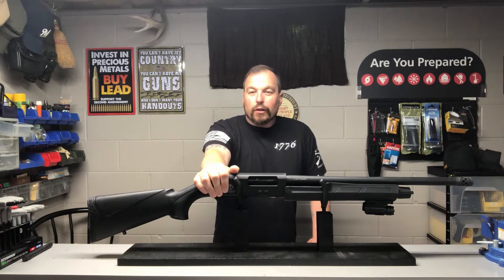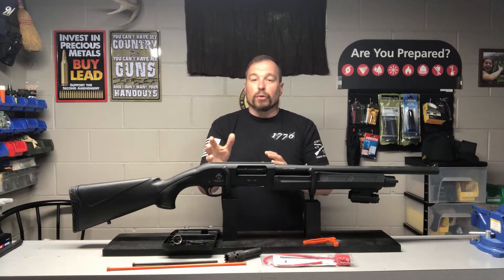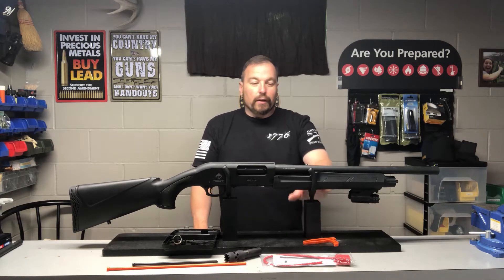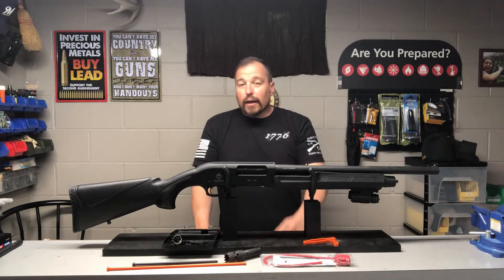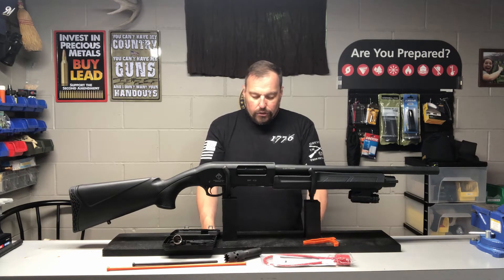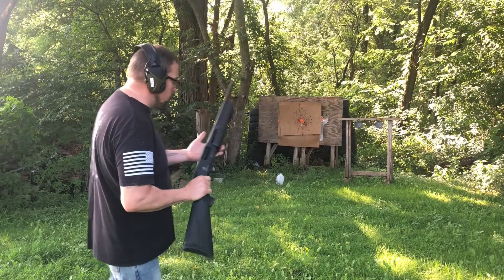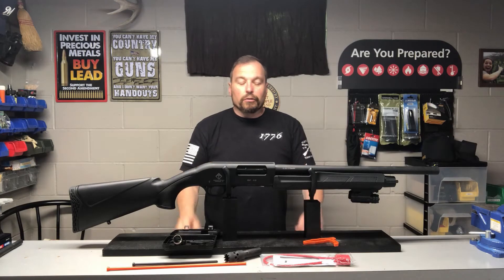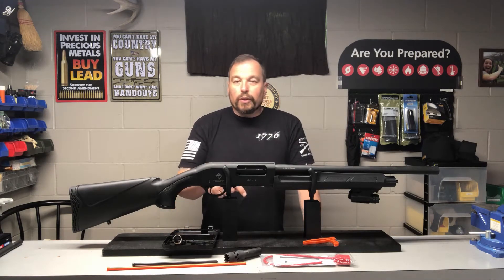ATI DF-12 Shotgun Review and Fix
Enjoy the video! God Bless!